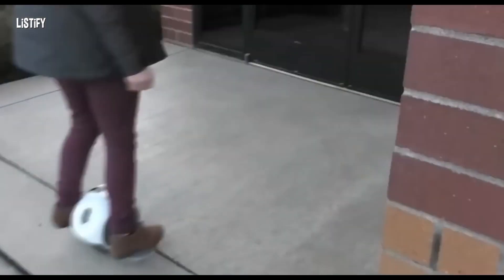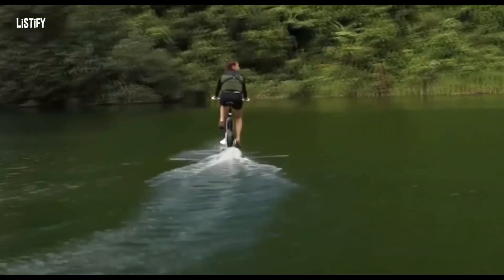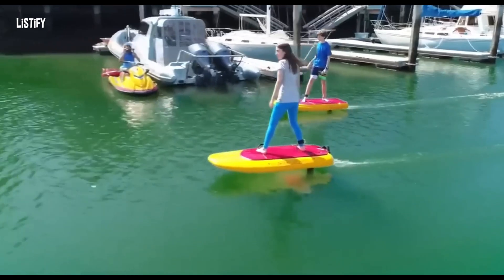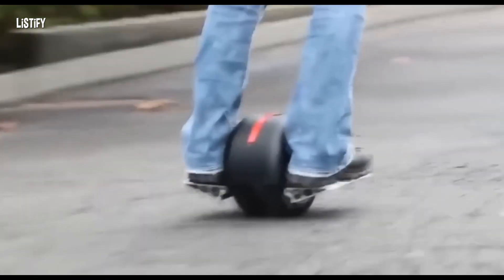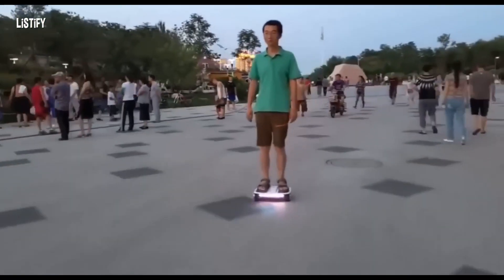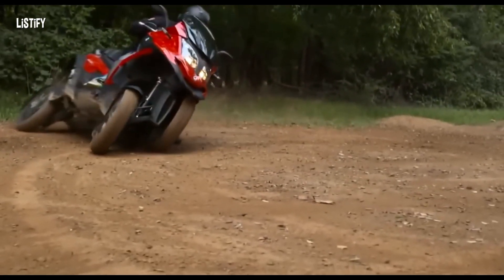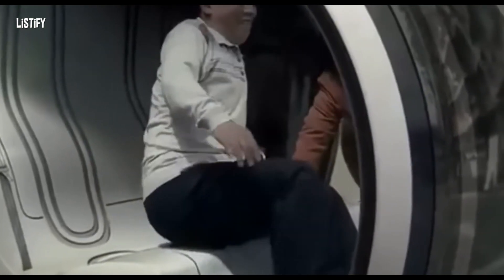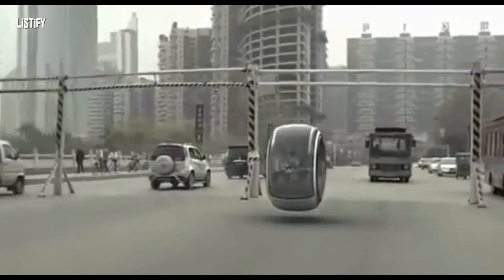Most Unusual and Innovative Vehicles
Description:
Explore a world of innovative transportation with these extraordinary vehicles that redefine how we move. From water-skimming bikes to levitating cars, each invention showcases cutting-edge technology and design. Join us on a journey to discover the future of mobility!

Titles:

The Quadro 4: A Tilting Scooter Redefining Stability and Maneuverability
Hyundai's Ioniq Scooter: A Foldable Electric Companion for Short Trips
Volkswagen's Hover Car: A Magnetic Road Adventure Takes Shape
LISTIFY Presents: Unveiling the World's Most Unusual Vehicles
Manta5 Hydrofoil Bike: Ride on Water with Electric-Assist Thrills
ARCA Board: The Futuristic Hoverboard Concept Defying Gravity
Jetfoiler: Surf the Skies with the Hydrofoil-Powered Motorized Surfboard
Seewho: The Electric Stair Climbing Wheelchair Enhancing Accessibility
Solowheel Iota: A Compact Gyroscope Hybrid for Urban Exploration
WalkCar: Your Portable Personal Transporter for Urban Adventures
Edouard: Unveiling the Quirky Electric Vehicle with a Twist
Future Moves: Unearthing the Radical Evolution of Transportation
Beyond Wheels: Vehicles That Challenge Conventional Travel Norms
Pioneering Mobility: Unveiling the Unconventional Faces of Transit
Tech Trailblazers: Shaping the Path for Transportation Innovations
Ride the Unseen Waves: Hydrofoil Technology Meets Motorized Surfing
Breaking Barriers: Vehicles that Redefine Access and Mobility
Wheels of Tomorrow: Exploring the Intersection of Tech and Travel
Urban Adventures: Navigating the Cityscape with Innovative Rides
Unleash the Extraordinary: Discovering the World of Future Travel